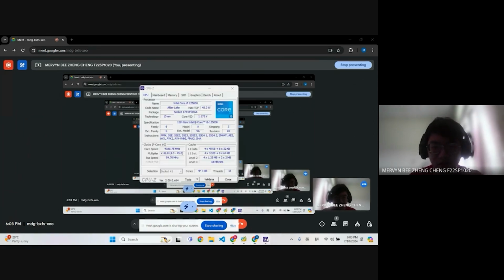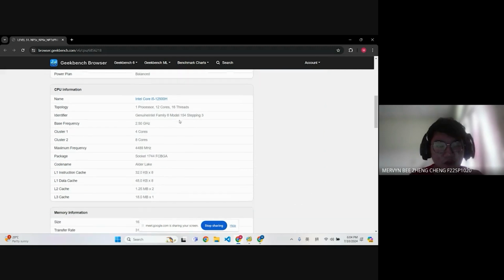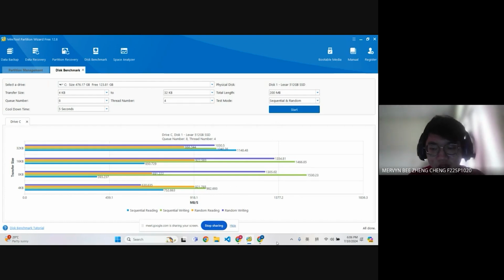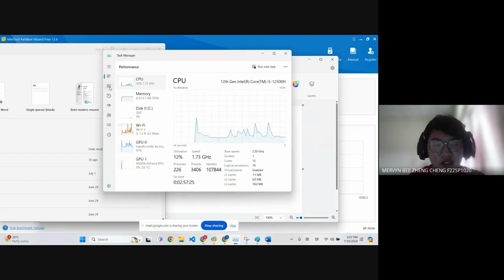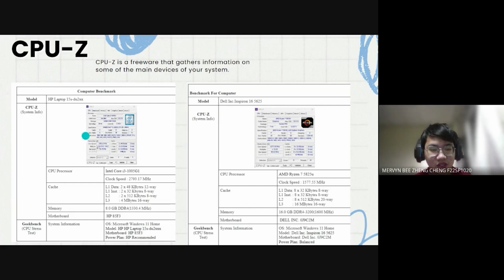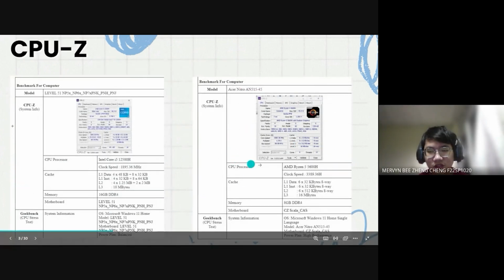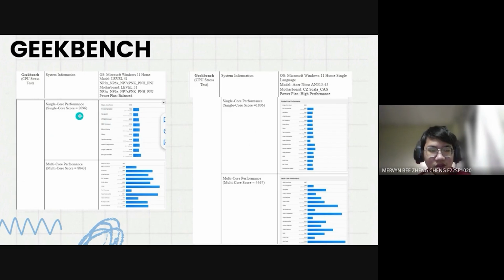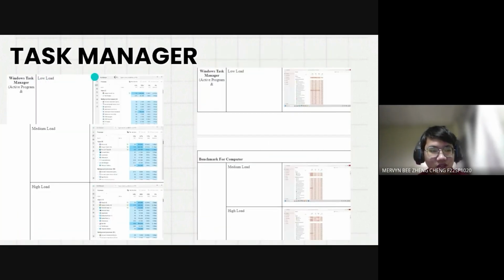COA Project Demonstration Part 1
Group Member
AVIDIAN DIPESH SIVA (A23CS0052)
MERVYN BEE ZHENG CHENG (A23CS0245)
AARON TAN YOONG THZEN (A23CS0203)
TEE SOON KIET (A23CS5009)